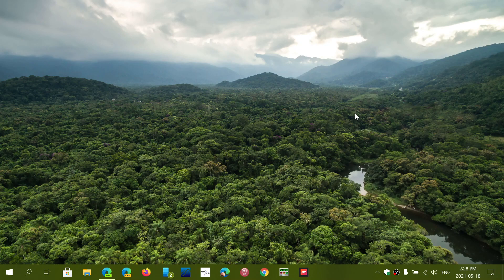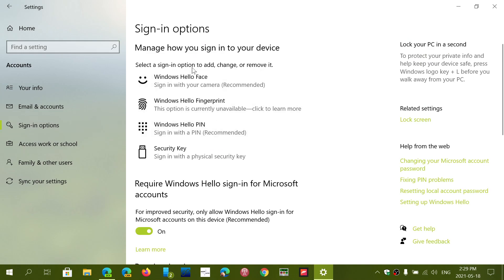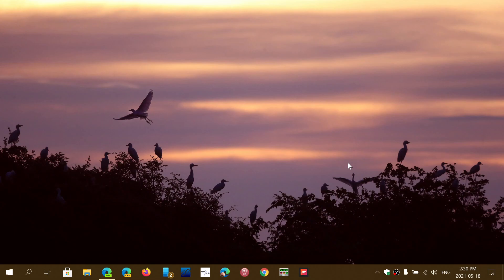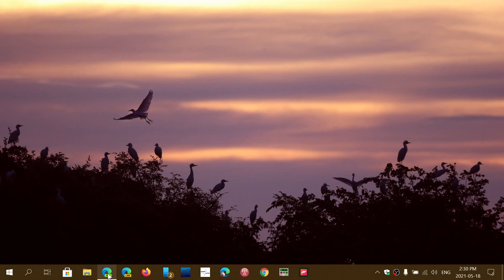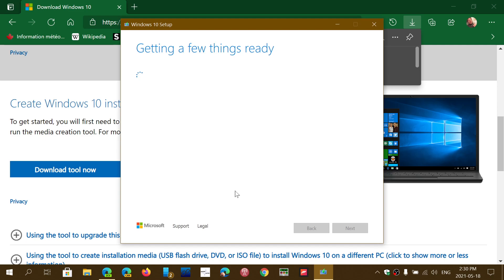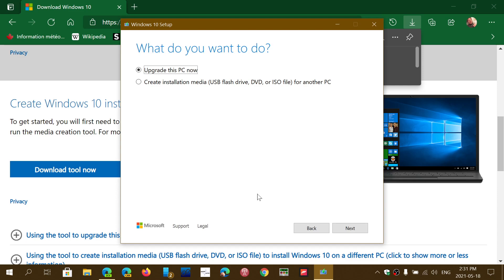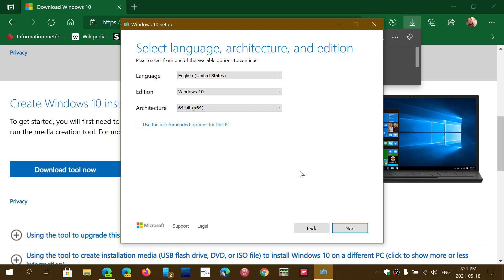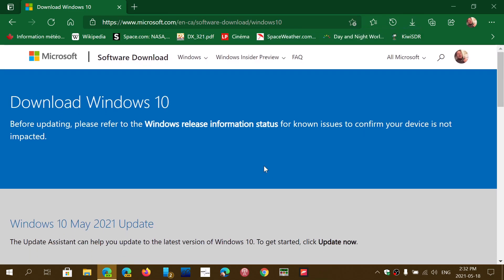Where to download Windows 10 21H1 May 2021 update and what is new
Almost nothing new in this new version but here is where you can download Windows 10 May 2021 update for a USB thumb drive or DVD for clean install